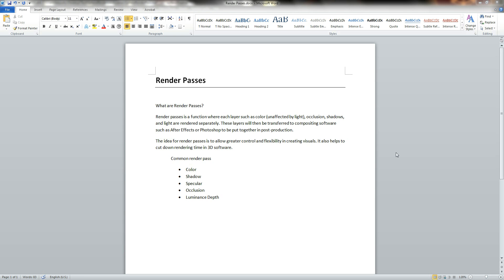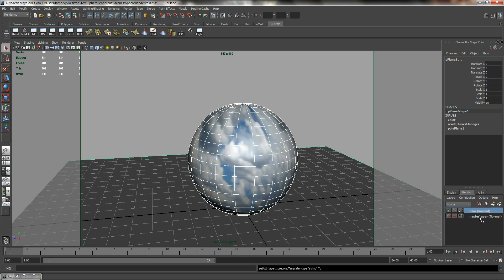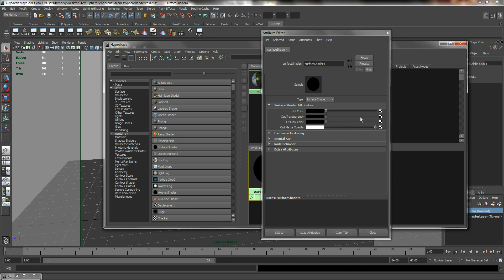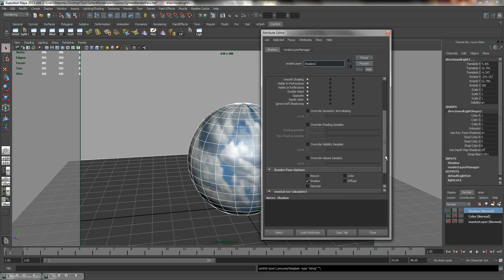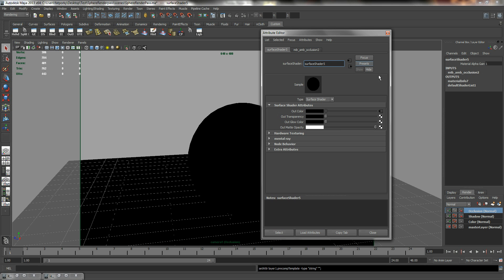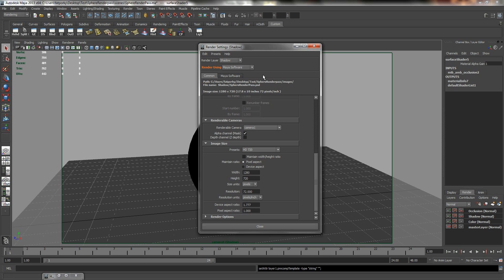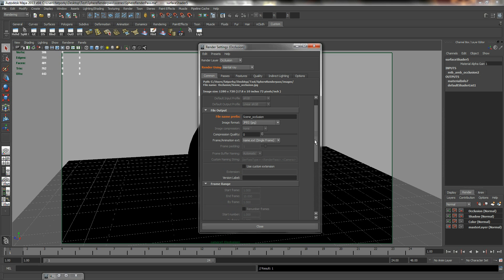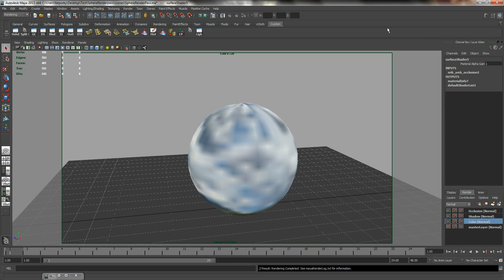Render Passes Tutorial (MAYA)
A tutorial on setting up Render Passes for MAYA. If the video looks blurred, please change the quality to 720P or 1080P. Thank you and Enjoy.